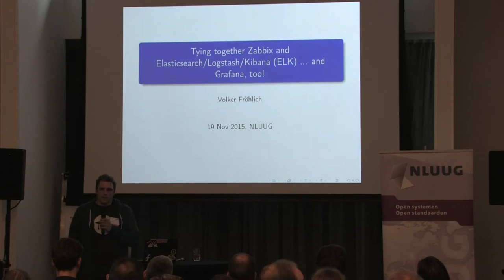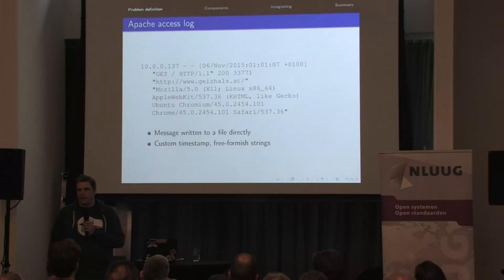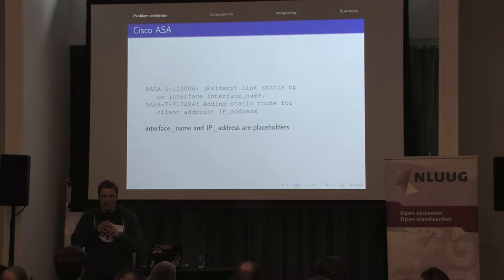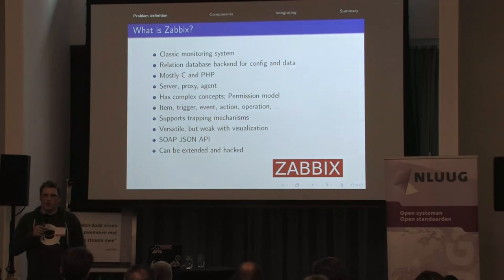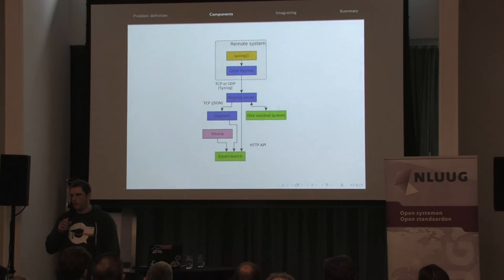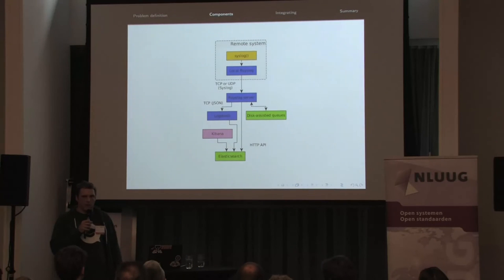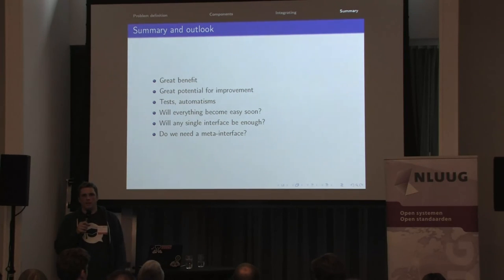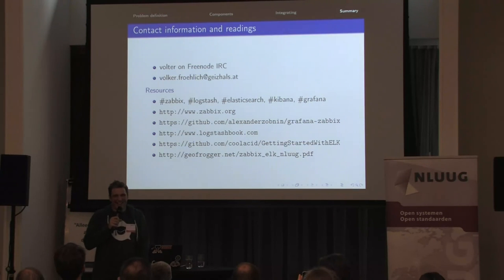Tying together zabbix and elasticsearch logstash kibana - Volker Frohlich (NLUUG 2015-11-19)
Abstract:
Log monitoring is a great complement to classic monitoring. Many applications and devices don't expose metrics about themselves. Others do, but they are difficult to work with or just not what you need. However, most applications and devices are capable of writing useful logs. Collecting and analyzing them can allow you to easily spot oddities, but you can also yield technical and business metrics with little effort. Presumably, the greatest benefit can be gained from integrating the two systems as closely as possible. This session explains a stack consisting of Rsyslog, Elasticsearch, Logstash, Kibana (ELK) and Zabbix. It highlights its strengths and some of the important details and pitfalls that come with. It also gives some examples of what can be achieved, briefly explains the necessary configuration and will then focus on what can be done to connect Zabbix and ELK, including some user interface hacks.